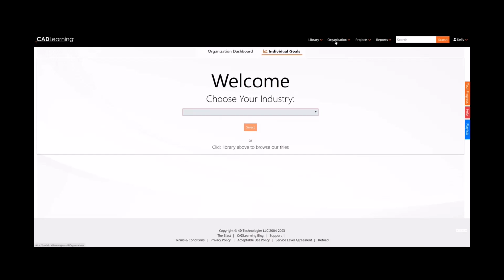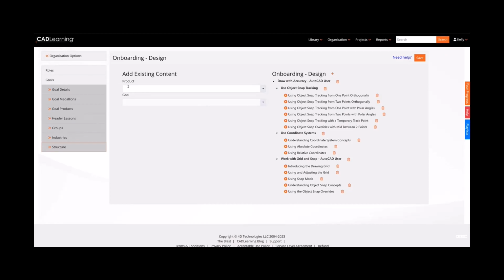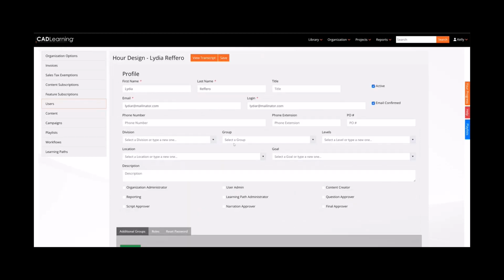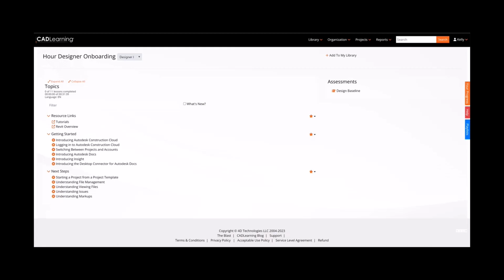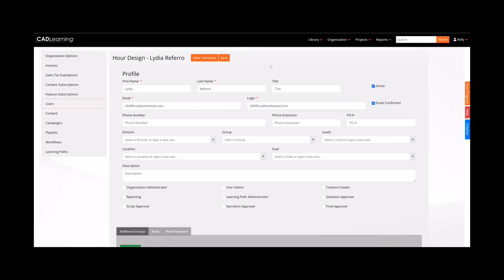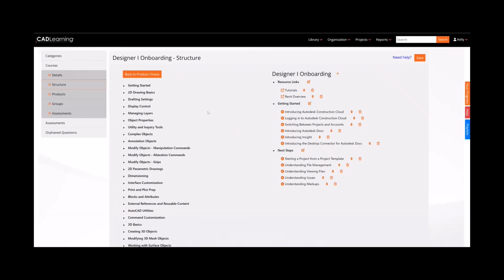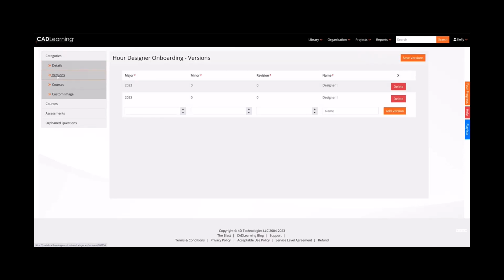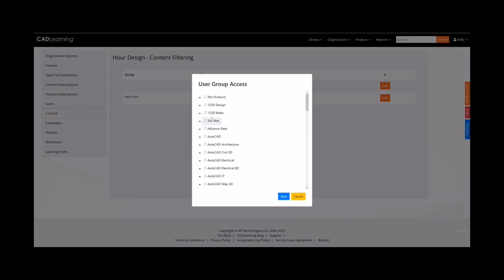Onboarding for Every Hire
Onboarding for Every Hire: See how to curate a custom learning path in CADLearning to ensure your new hires get the best start.